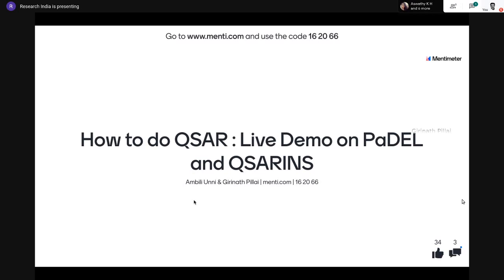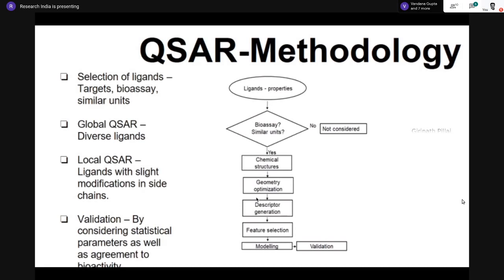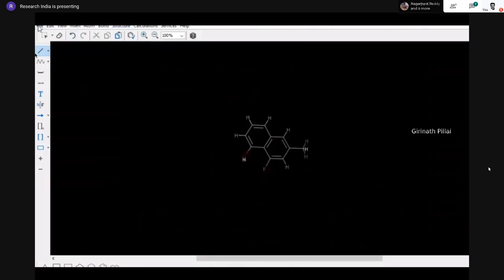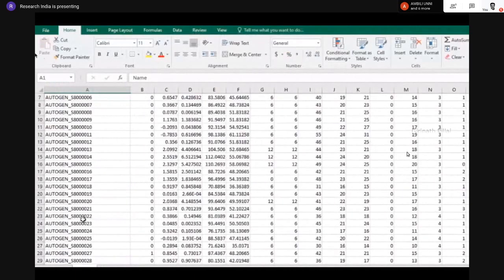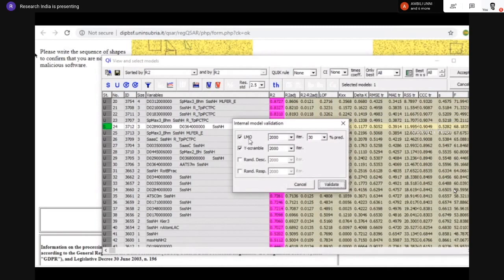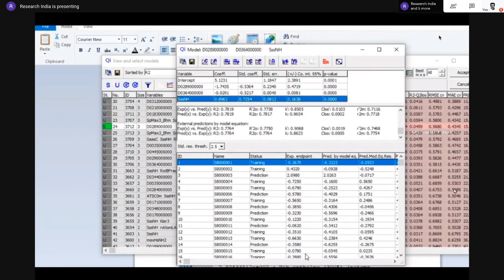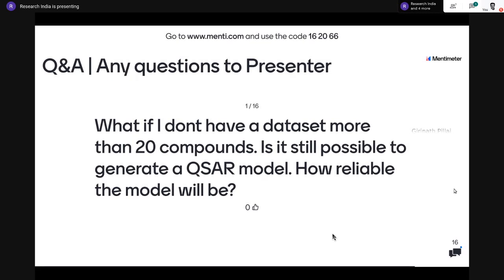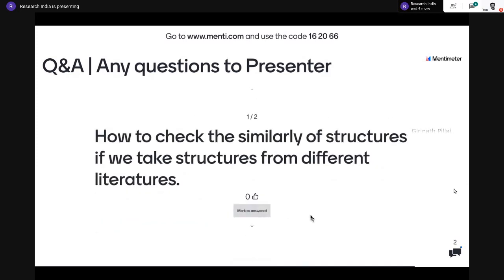How to do QSAR : Live Demo on PaDEL and QSARINS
We, group of researchers will be uploading videos on discussions related to research internships and career opportunities in the area of Drug Discovery, Drug Design, Cheminformatics and Computational Chemistry including Computational Biology. We will have dedicated videos on ML/Python in Research.